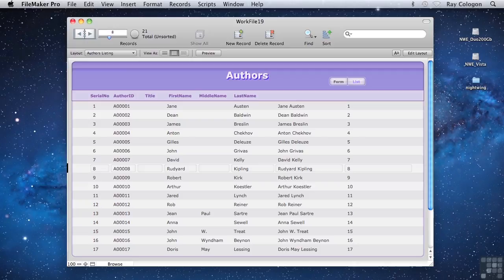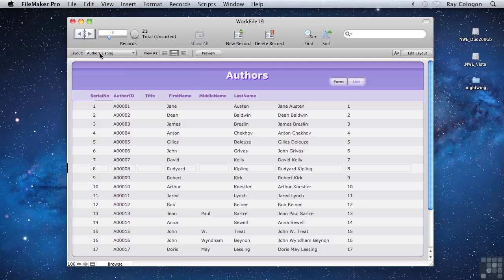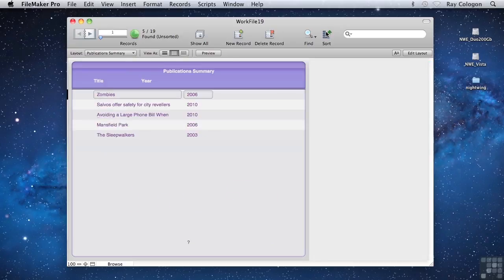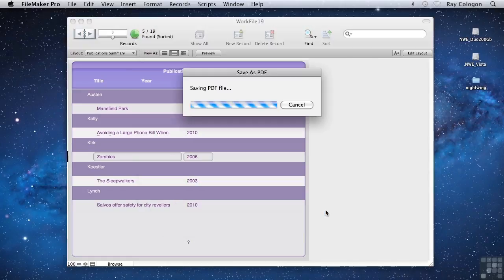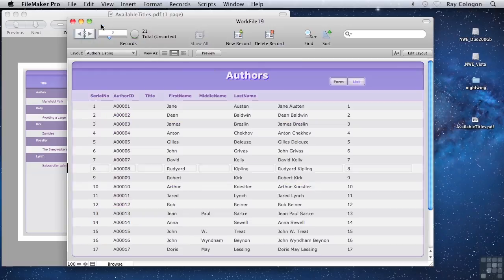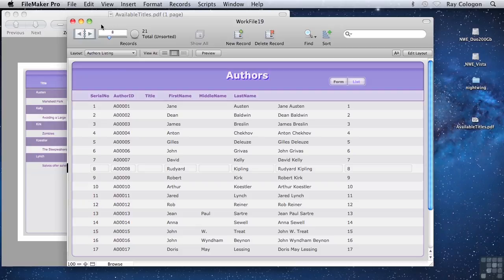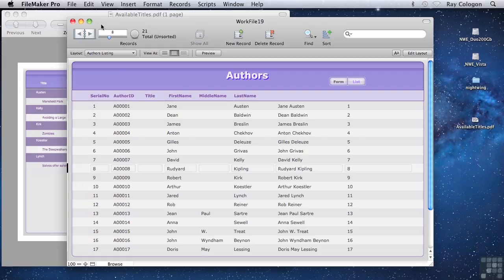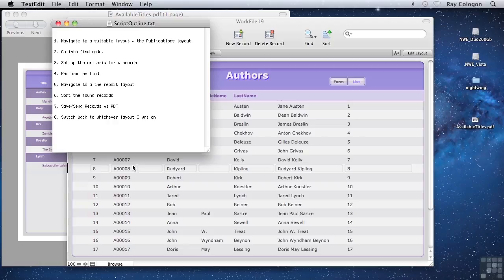Following The Script